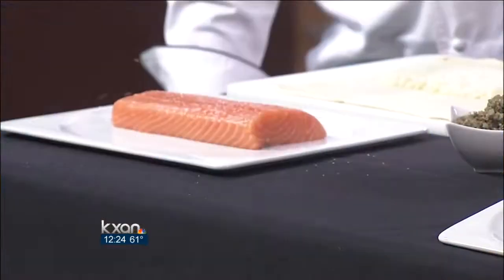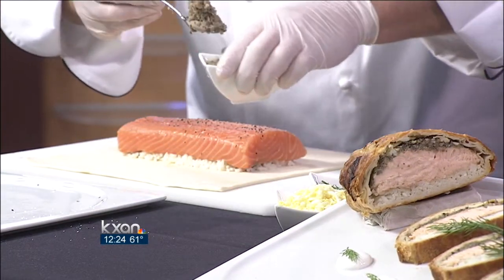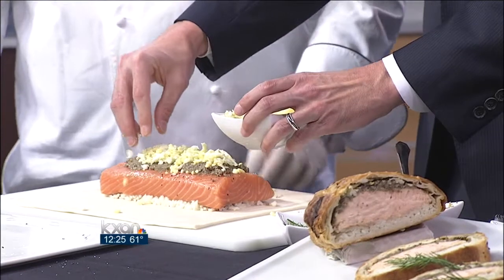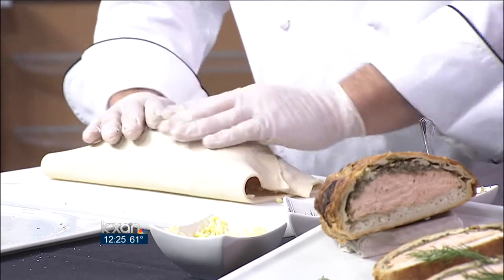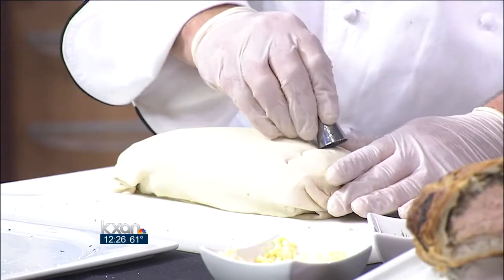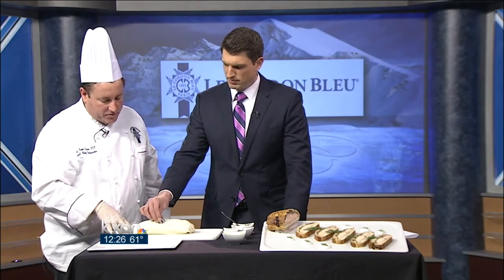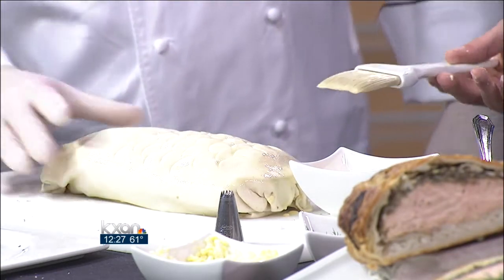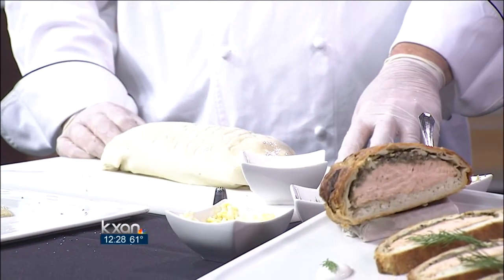KXAN News at Noon - Salmon